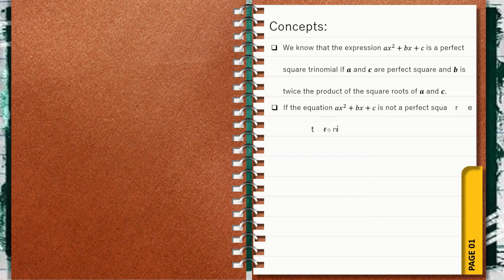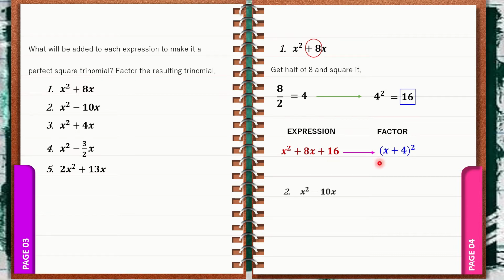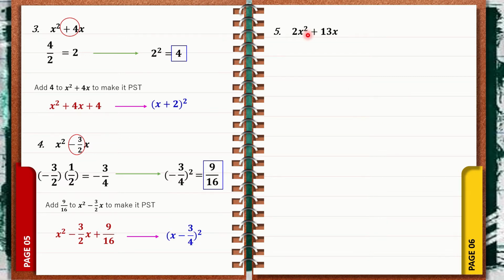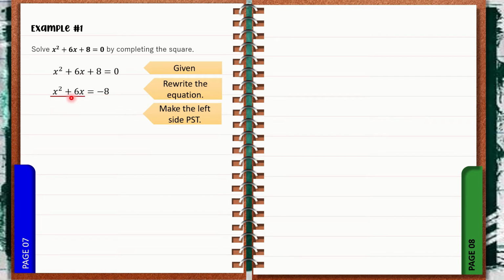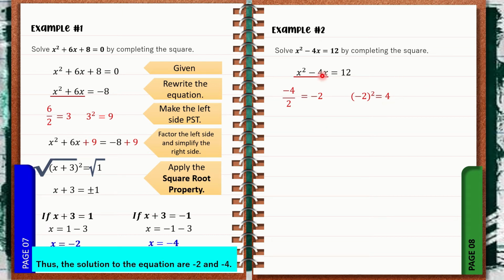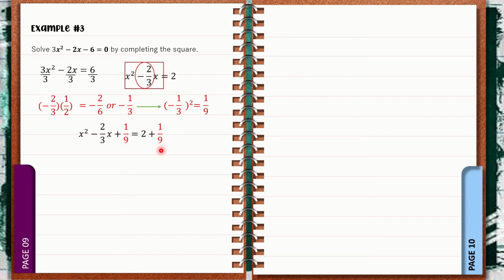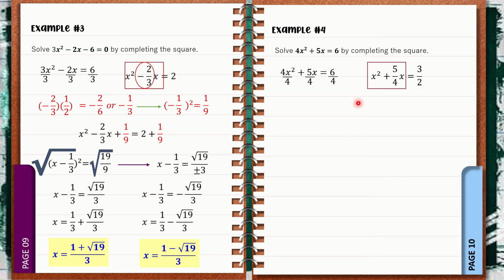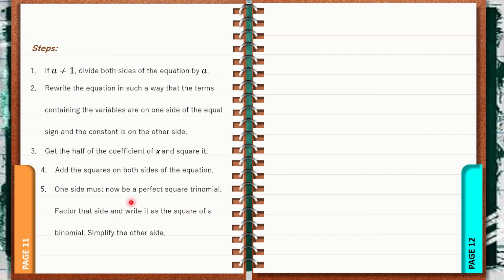Lesson 4 - Solving Quadratic Equation Completing the Square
In this video you will learn how to find the solutions of quadratic equation by completing the square.
Here are the links of other Math video tutorial for grade 9.